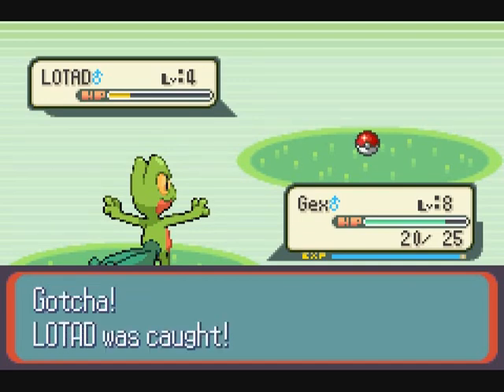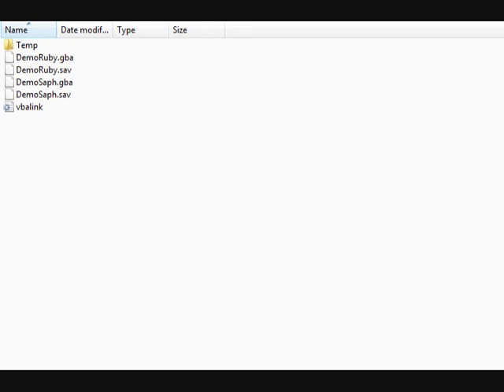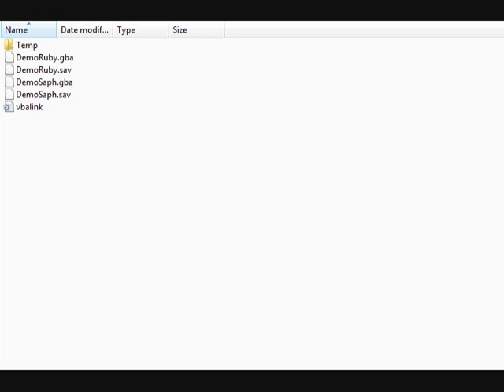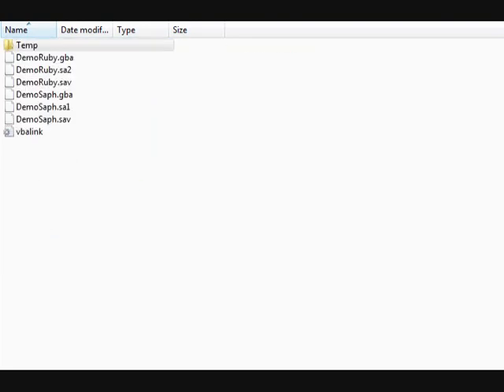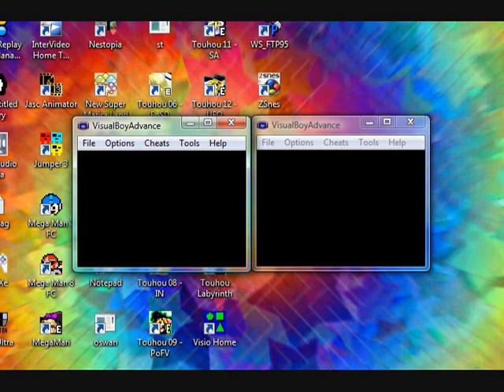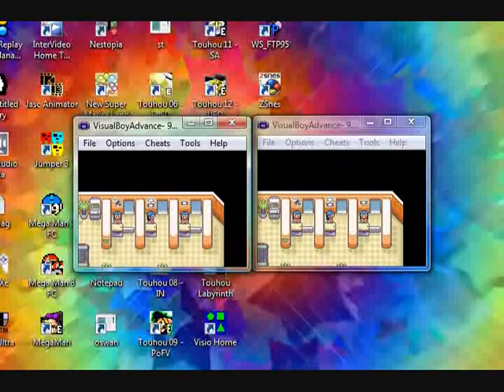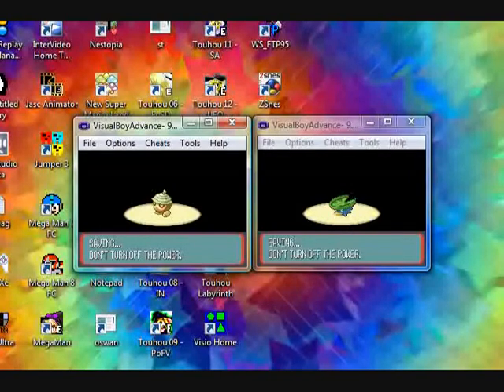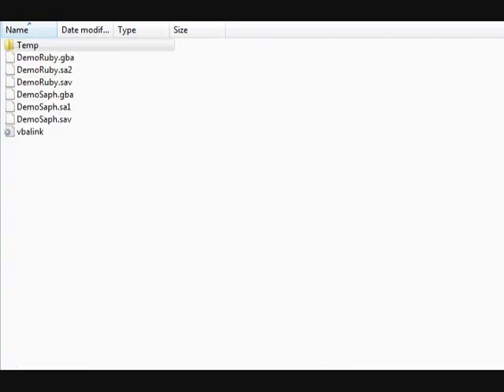How to Use VBA Link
As frequently requested, I finally got around to making a demo video showing how to use VBA Link.  It's admittedly fairly tricky to set up if you don't know what you're doing, but once you've got the basics, it's pretty easy to work with, and useful as well.  I hope this helps!

PLEASE NOTE, I will not answer requests for where to find anything used in this video.  Just personal policy.  This is strictly a how-to on how to use a helpful program.